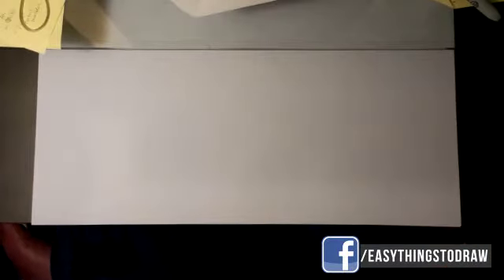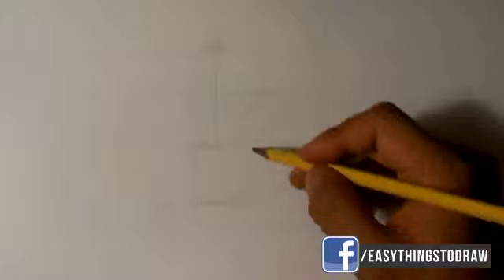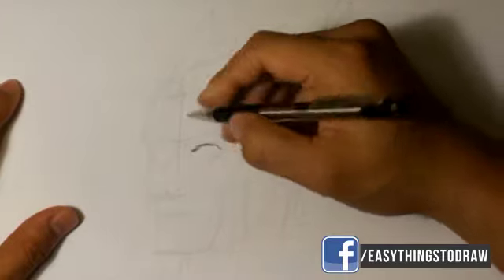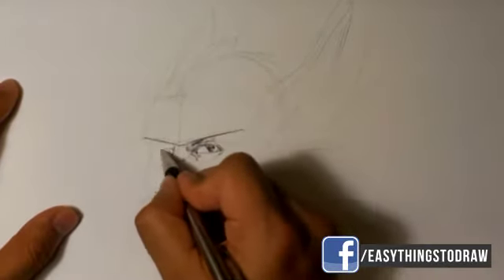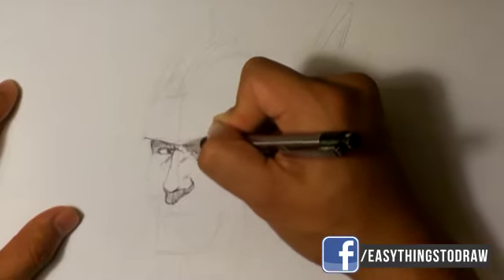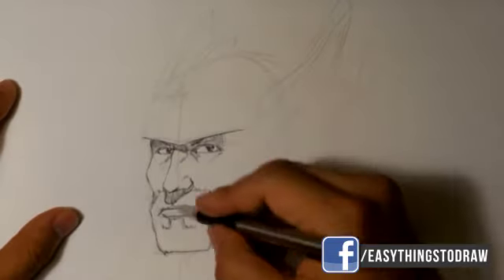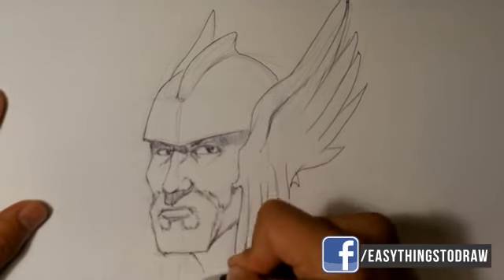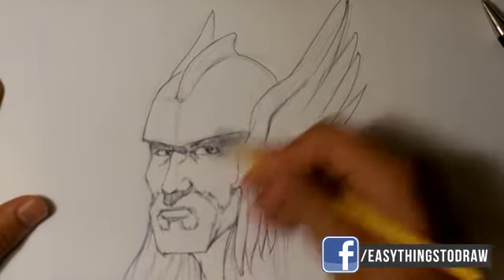How to Draw Thor - Easy Things to Draw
halloween drawings